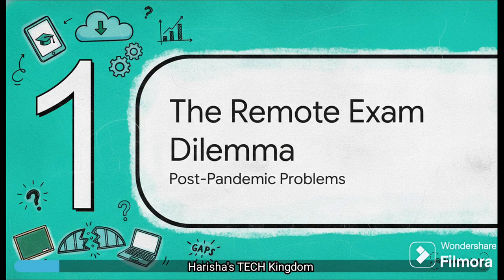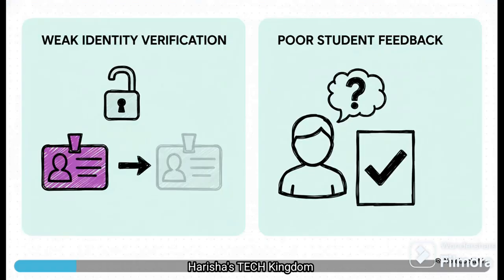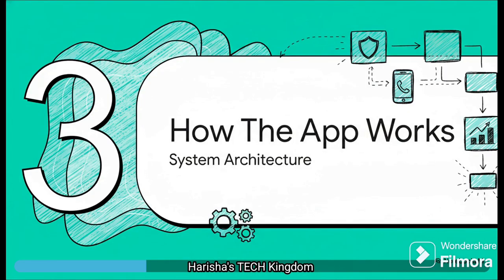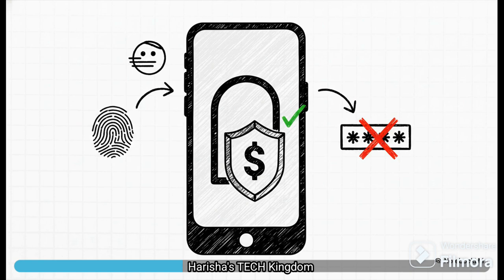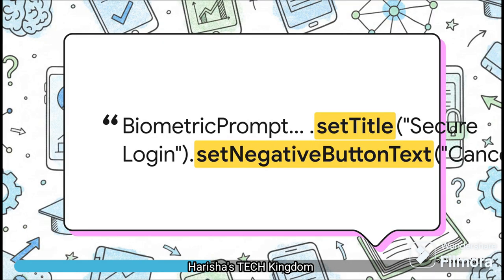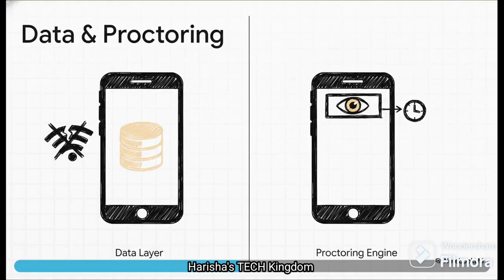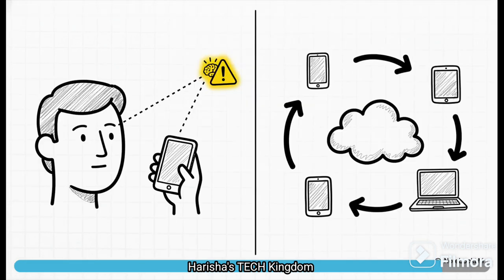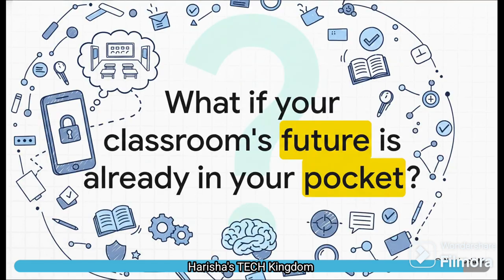EduAnalyzer: Secure Biometric-Enabled Mobile Examination System with Automated Analytics, Proctoring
RESEARCH PAPER
EduAnalyzer: A Secure Biometric-Enabled Mobile Examination System with Automated Analytics and Proctoring

Abstract—In the post-pandemic era, digital education has transitioned from optional to essential. However, mobile examination platforms often suffer from two critical deficits: lack of robust identity verification and insufficient analytical feedback for students. This paper presents "EduAnalyzer," a native Android application designed to address these gaps. The system integrates biometric authentication (fingerprint/face recognition) for secure access, a real-time camera-based proctoring interface to deter malpractice, and a local SQLite database for offline question banking. Furthermore, it features an advanced analytics engine capable of generating graphical performance reports and exportable PDF summaries. The implementation demonstrates that combining native security APIs with local data processing provides a low-latency, secure, and insightful assessment environment for educational institutions.

Keywords—Android Development, Biometric Security, E-Learning, Automated Proctoring, Data Analytics, SQLite, Mobile Computing.